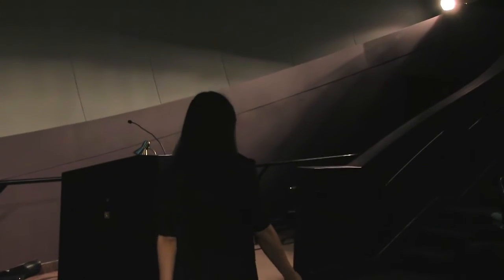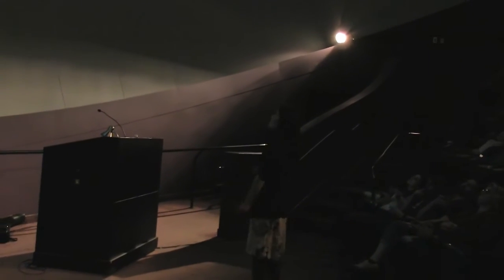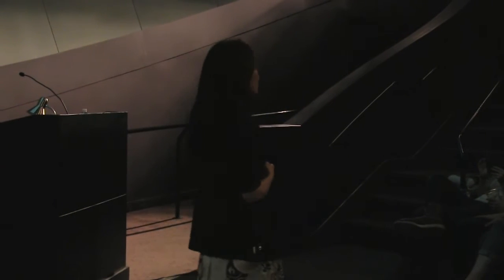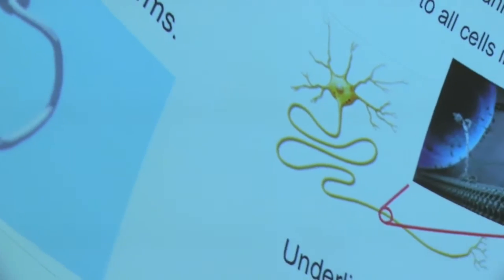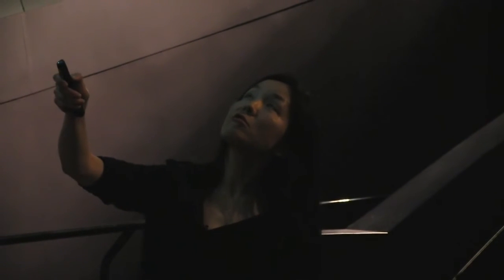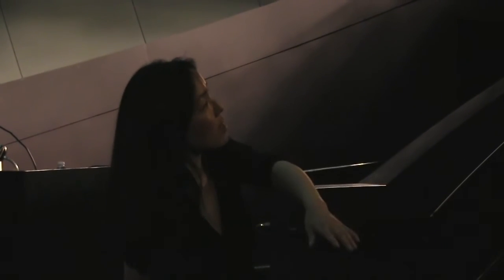Molecular Machines: Watch Them Go!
Jing Xu at "Nerd Nite at Chabot Strikes Back", 21-February-2015

Flexing muscles, hearing music, seeing beauty.  These are a few things that we do instinctively, without much thought.  Behind the scenes, are a number of tiny molecular machines (that we make ourselves!) chirring away to keep us functional and healthy.  How do they work?  What make them tick?  What make them fail?  We will zoom into two such molecular machines, watch their interactions under microscopes, much like how we might check traffic update on our phone, to explore the unseen biology/biological machinery that drives us.

Jing is a faculty member in biophysics at UC Merced.  While not in the habit of flexing muscles, she dreams of being immersed in awesome sound systems, and claims to see beauty in a lot of places.

Credits
Bosses: Rick Karnesky and Rebecca Cohen
Additional Thanks: Ben Burress, Liz Austerman, Diane Strand